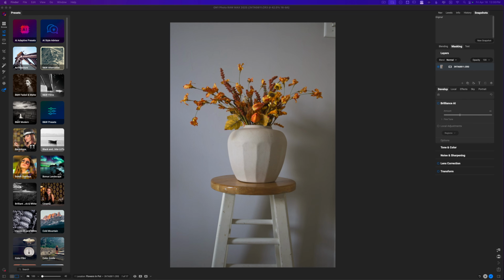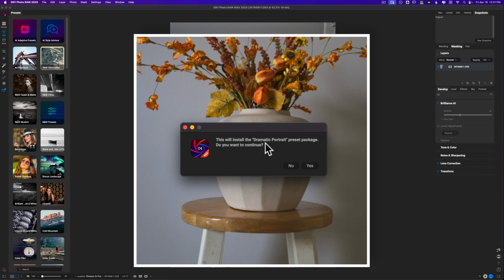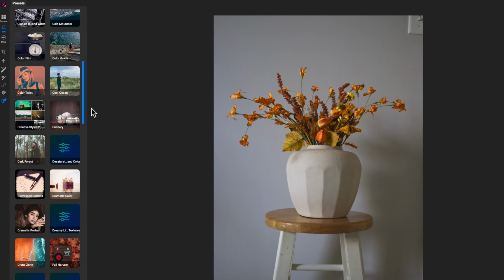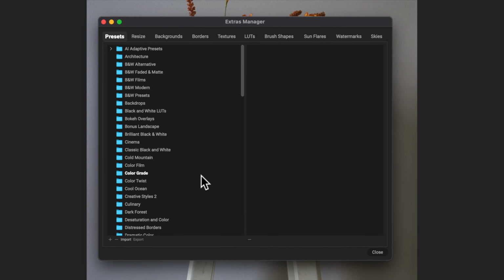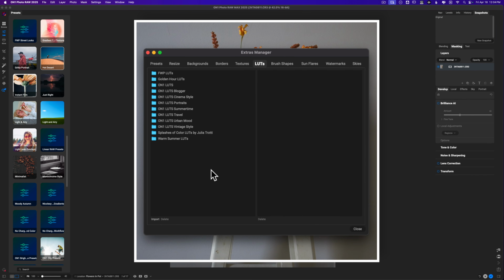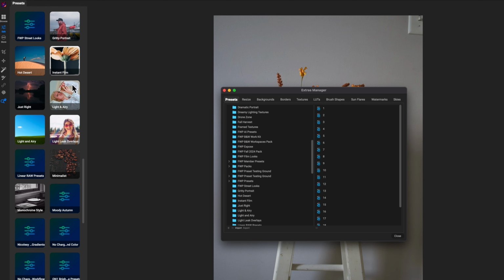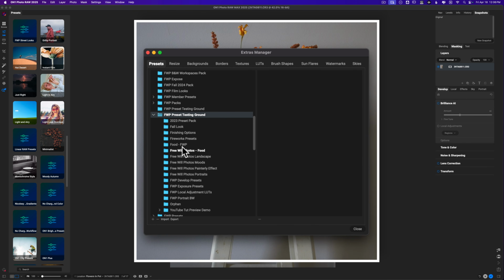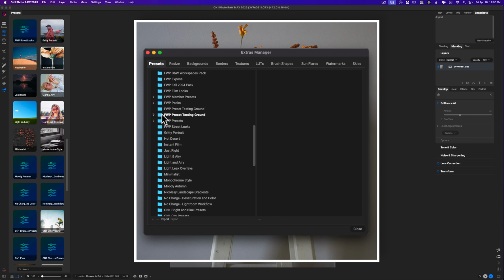Installing and Managing Extras In ON1 Photo RAW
This is a simple video that shows how to install and manage extras for ON1 Photo Raw. From loading presets to textures and LUT's, this video will teach you how to rearrange your presets as well to tidy up the presets well in ON1.

🔗🔗🔗 Get connected! 🔗🔗🔗